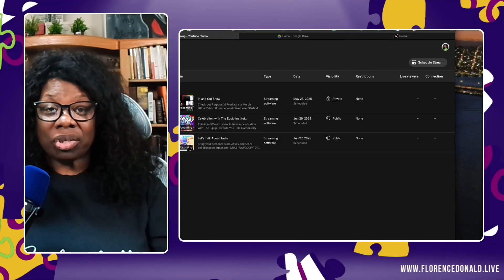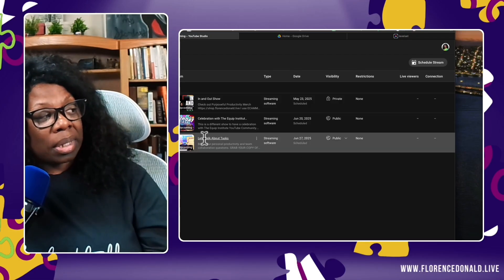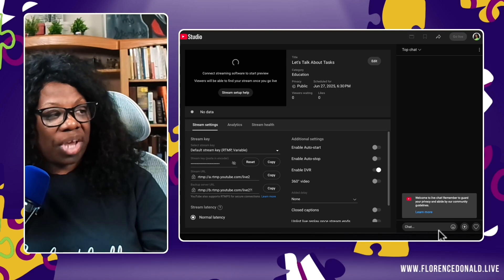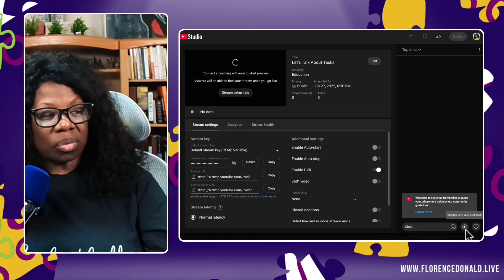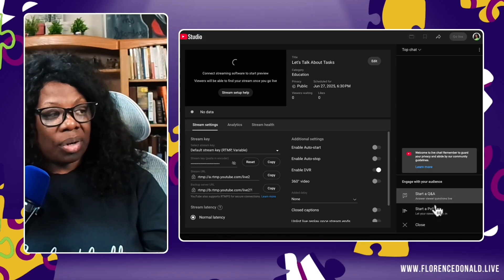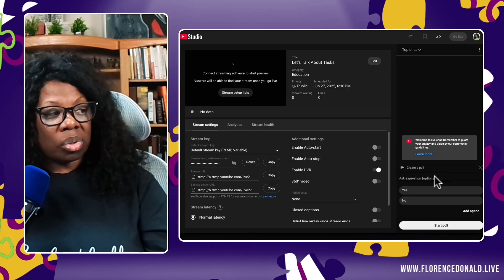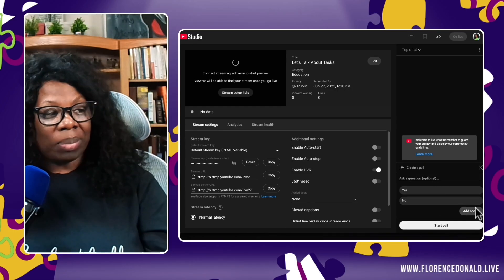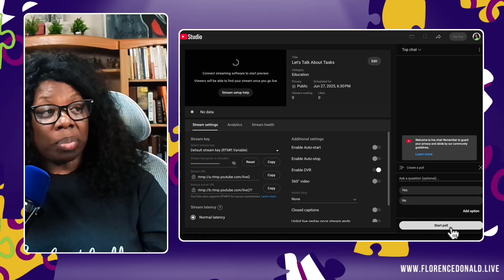How to Create Polls on YouTube Livestreams | Community Corner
Want to know how to create polls on YouTube livestreams and build your community engagement? This video shows you step-by-step how to set up polls easily using YouTube Studio. From signing into your channel to creating questions and adding options, you'll learn how to make every livestream interactive and fun. Whether you're running polls occasionally or frequently, discover how to create sustainable workflows for consistent results. Watch now to master this simple yet powerful tool for engaging your audience on YouTube!

CHAPTERS:
00:00 - How to Create YouTube Polls
00:30 - How to Use Polls in Livestreams
01:43 - Engaging Your Audience with YouTube Polls

✅ My Control Dashboard: is Elgato Streamdeck
✅ My Camera is Elgato Facecam
✅ My Microphone is Samsung QU 2 Microphone
✅ My Boom is Elgato Microphone Boom Arm
✅My In-Ear Monitors / Headphones
✅ My Mouse is Logitech MX Master 3 Mouse
✅ My Sit Stand Desk
✅ My Lights Neweer Softbox Lights
✅ More Lights Neewer Lighting Kit